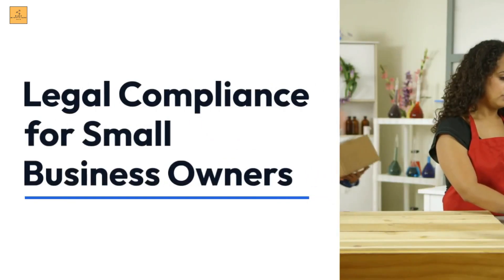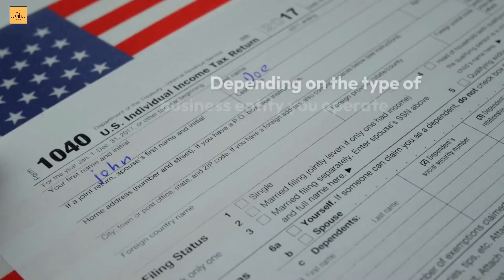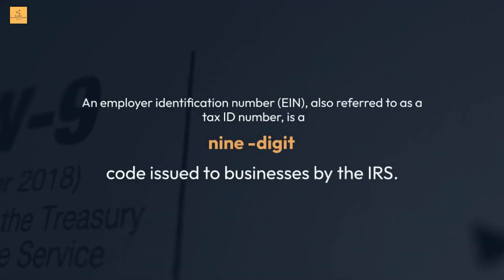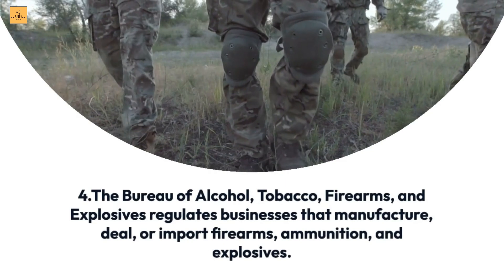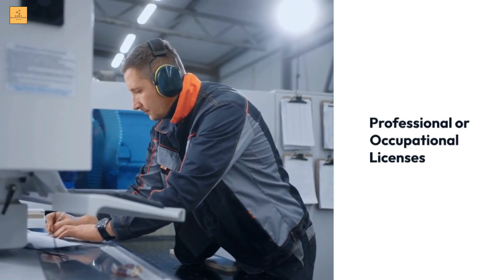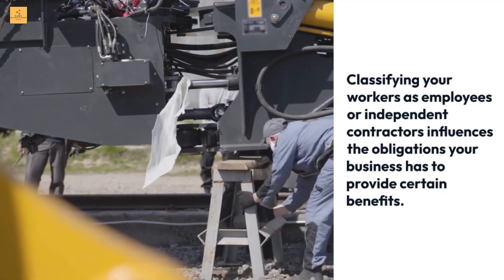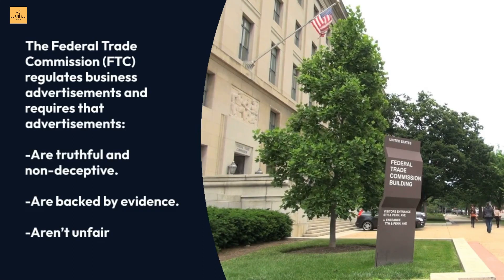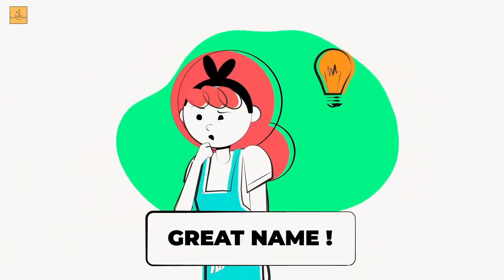How to Keep Your Small Business Legally Compliant By LLC in 2023 | Legal Requirements & Protection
Federal, state, and local regulations mandate small business owners remain in compliance to continue operating legally. Maintaining legal compliance requires the prompt filing of certain reports with the government, as well as staying current on any licenses or permits used by your business.

-How can I stay legally compliant?
Compliance requirements differ depending on the type of business entity you operate, the state where you operate your business, and the industry your business operates in. Compliance requirements often include:

Filing an annual or biennial report (this varies by state)
-Paying a yearly franchise tax
-Paying any necessary filing fees
-Depending on the type of business entity you operate and the state where you do business, additional information may be required. This guide provides a brief overview of the most common requirements for maintaining legal compliance for small business owners.

Keeping track of business documents and compliance timelines can be an unnecessary concern for small business owners trying to manage and grow their businesses. With our Worry-Free Compliance service, you no longer have to worry about it.

►Tags (Ignore): how to keep your llc legally compliant, how to start a business legal requirements, legal tips for starting a business, what legal documents to start a business, online business legal requirements, legal requirements of small business, legal requirements for starting a business, what is a llc license, how to legally start a business, how to start a business legal documents, how to create a legal business entity, Small Business Plan Overview, Legal Protection, business legality legal requirements for starting a small business,
how much does it cost to start a small business
what are the legal requirements for setting up a business
what are the legal rules for a valid acceptance
what are the essentials and legal rules for a valid coercion